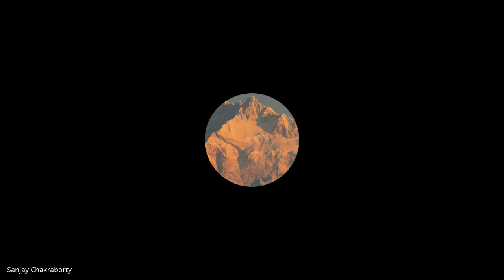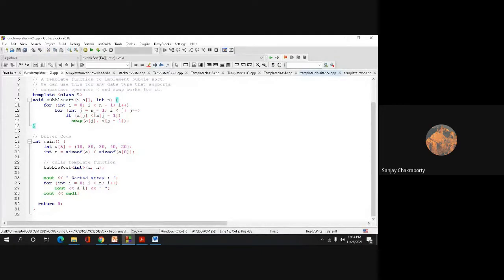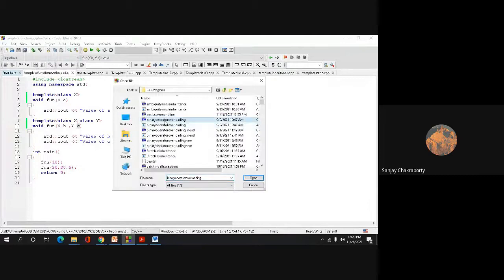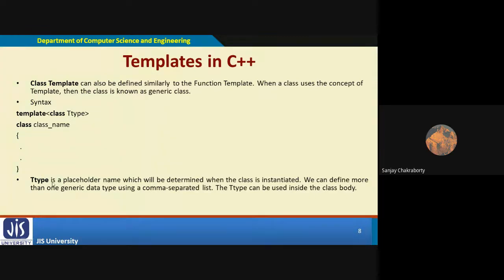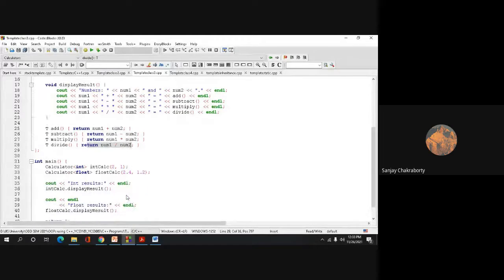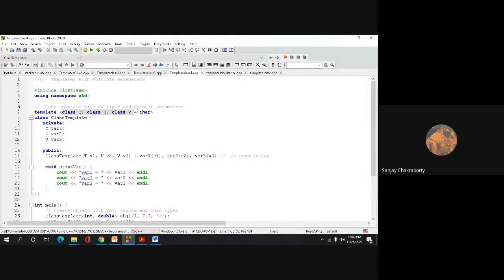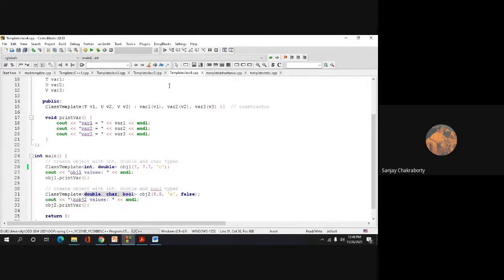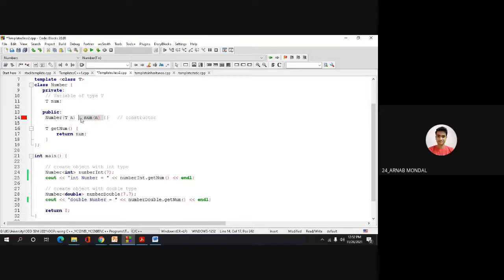OOPs with C++ Templates in C++